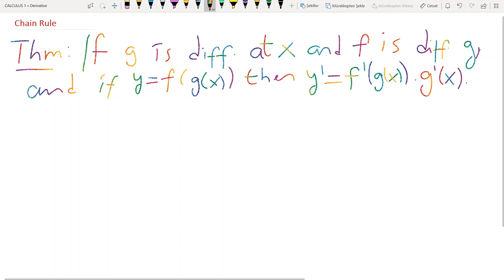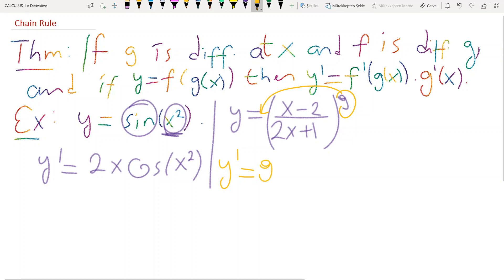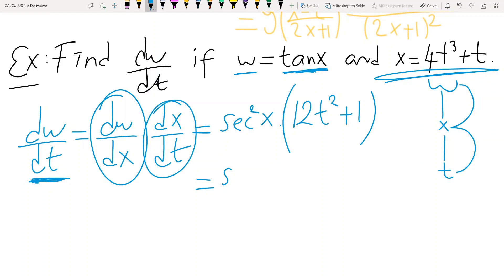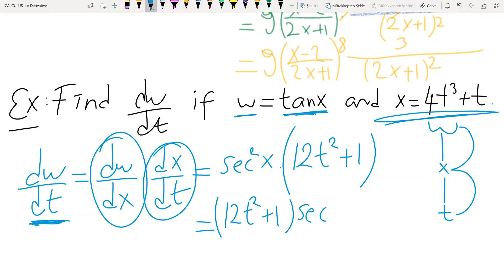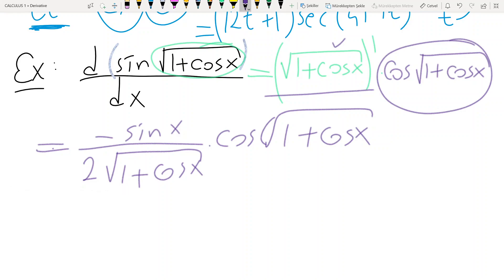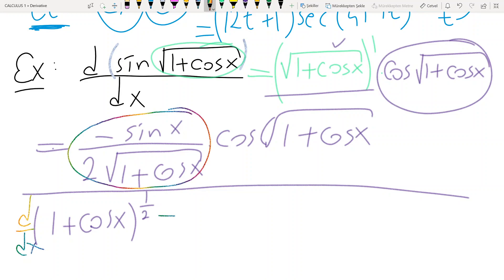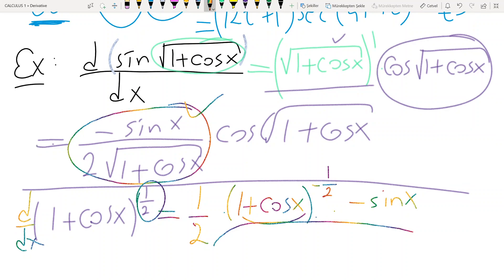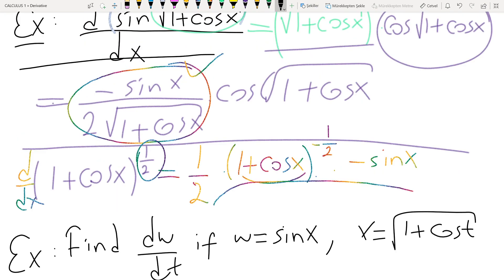Chain Rule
Derivatives of functions